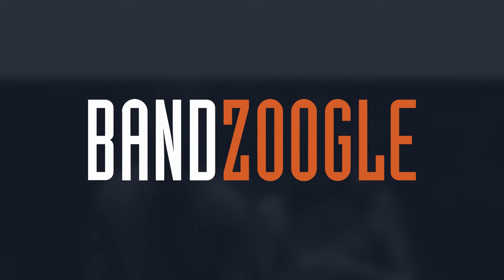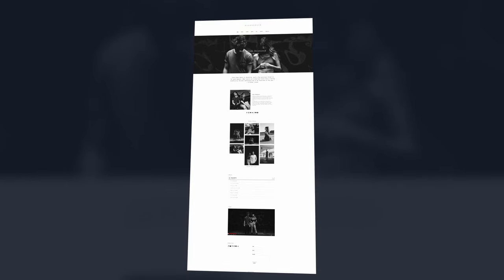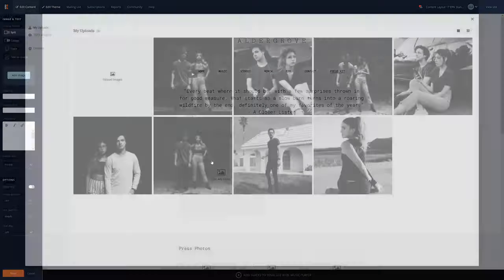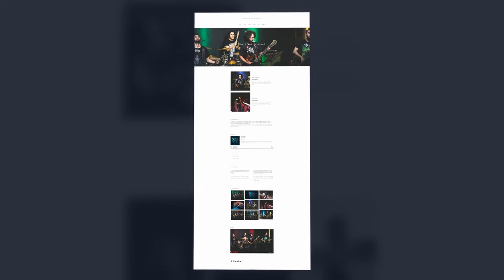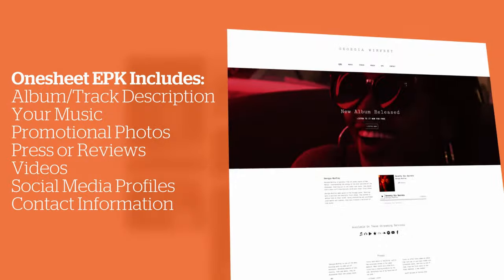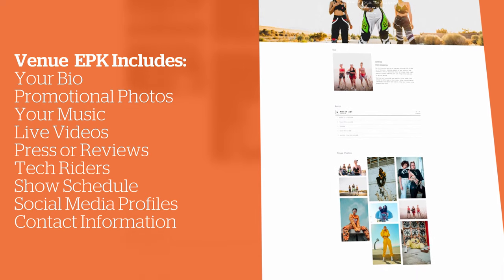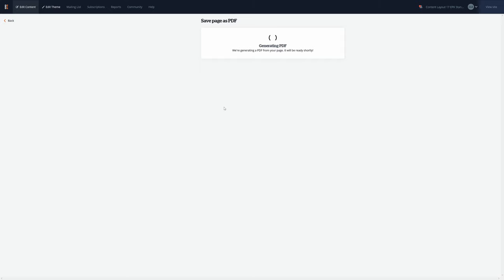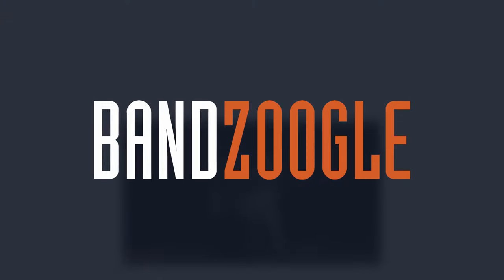How to create an EPK with Bandzoogle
Bandzoogle makes it easy to build a beautiful EPK in minutes. Choose from mobile-friendly EPK themes, then customize them with our easy point and click editor.

All the features you need to build a professional EPK for your music are built in:

- Customizable EPK templates
- Music player to stream tracks
- Tour calendar
- Press quotes and testimonials
- Contact form